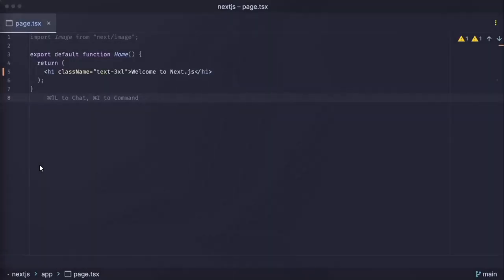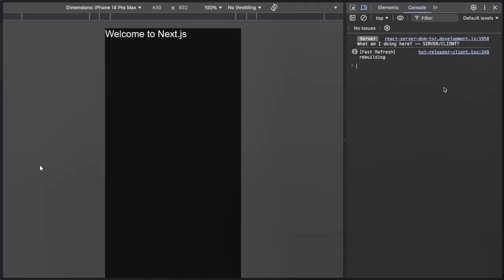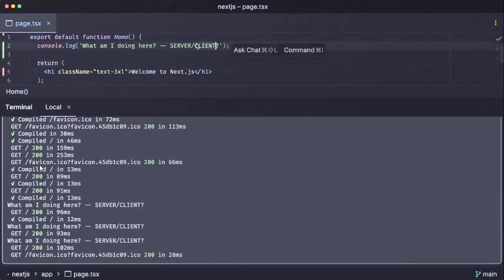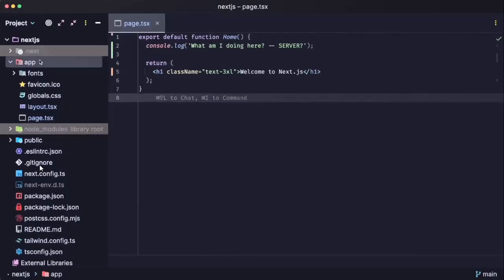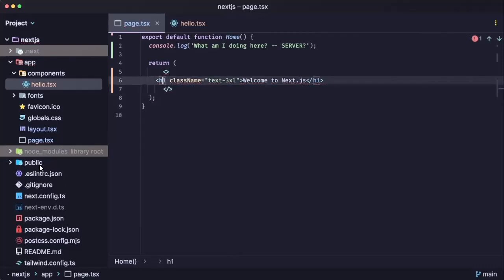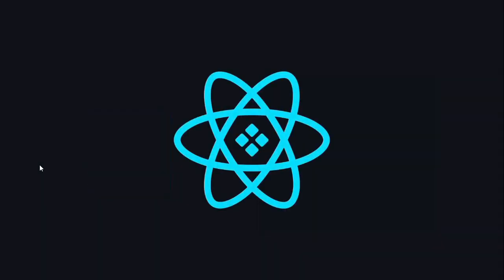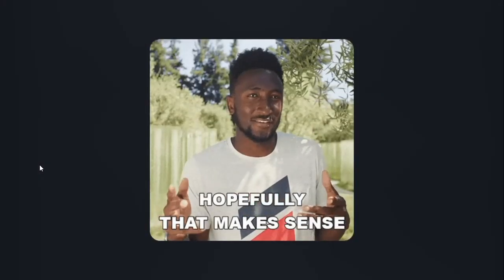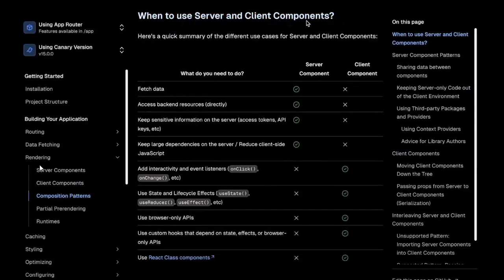React Client And server components